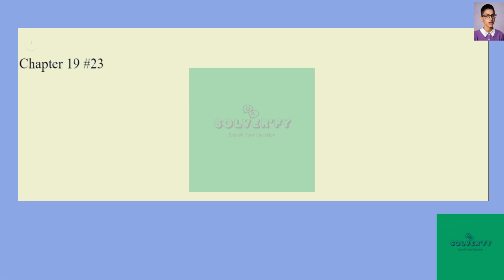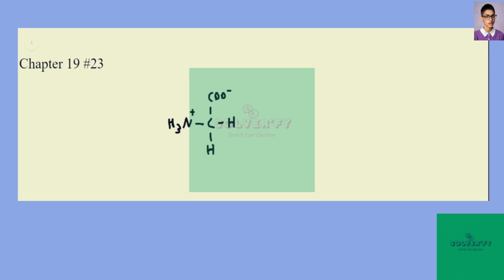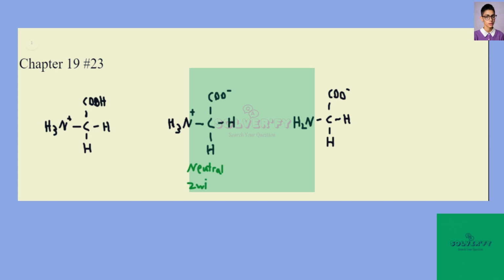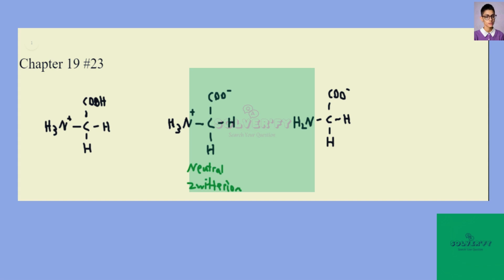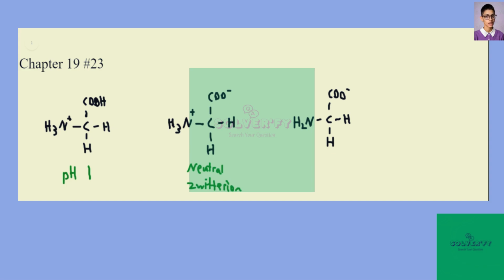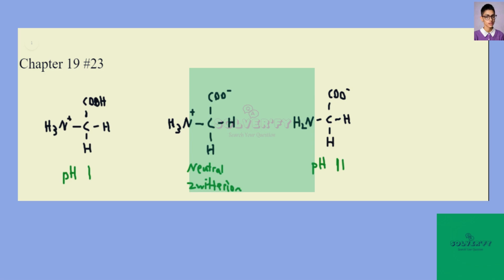[Chemistry] Draw the positively charged, neutral, and negatively charged forms for the amino acid